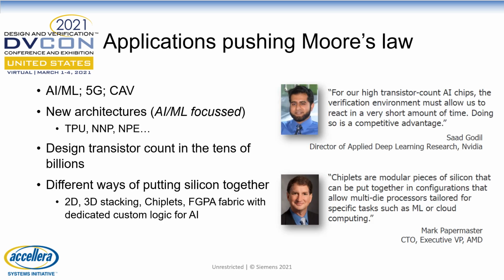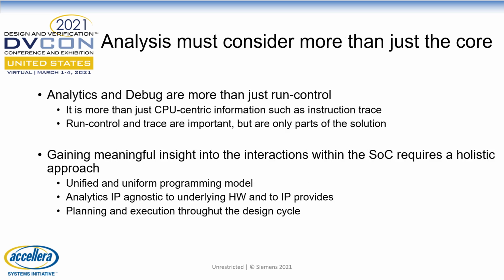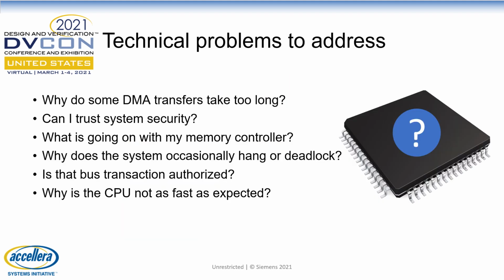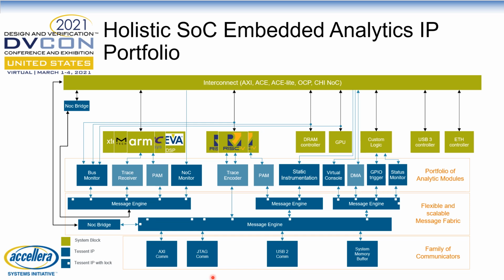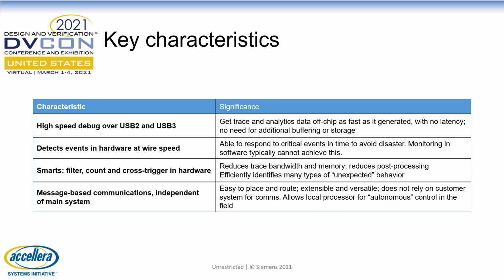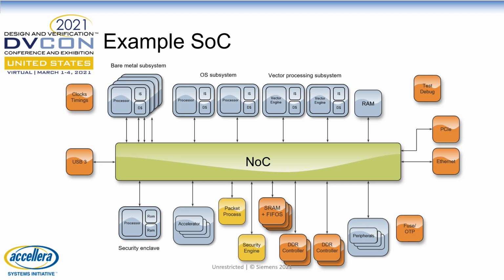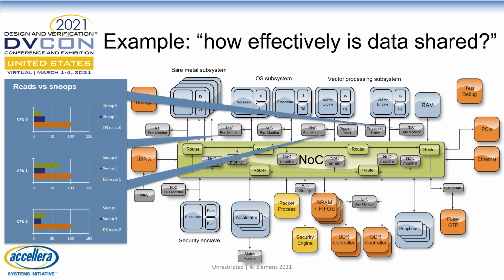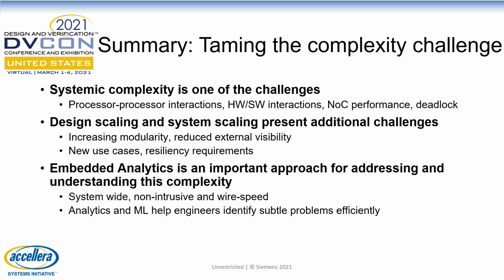Functional Debug: Verification and Beyond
In this workshop, we explore an alternative approach to SoC development, analysis, debug and bring up. We describe a different approach, in which debug and performance tuning is considered from the outset, by including within the SoC a light but independent infrastructure dedicated to bringing debug visibility across the entire SoC – an approach which is independent of CPU architecture. We outline a methodology which includes local intelligence inside the SoC to select and communicate off-chip only those monitoring data which are significant and meaningful. In this workshop, we further discuss the features of functional debug solutions and the benefits they bring throughout the SoC development process.

By: Hanan Moller, Siemens EDA